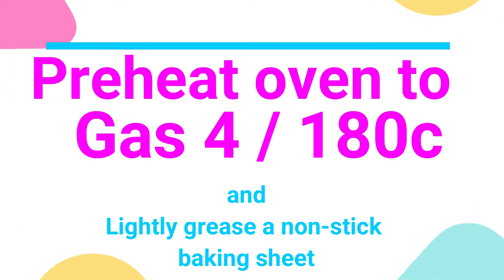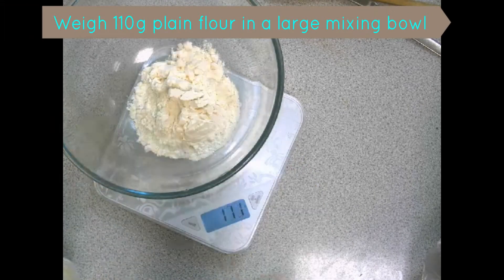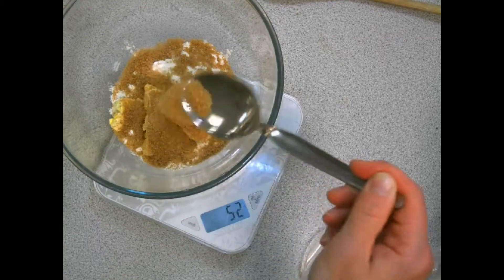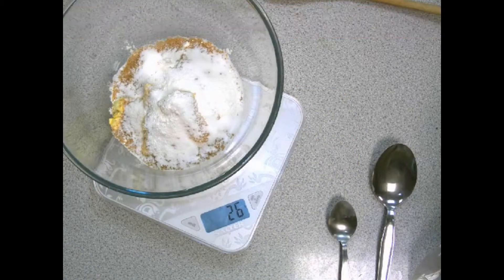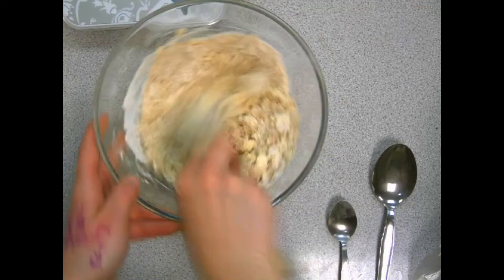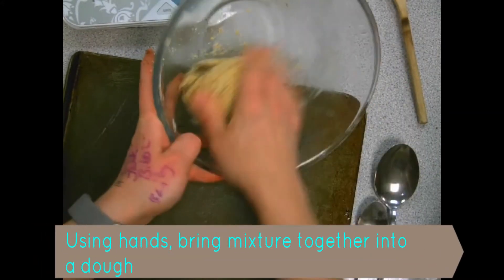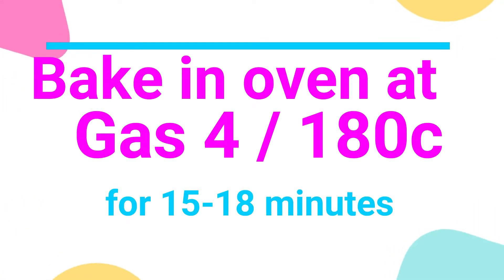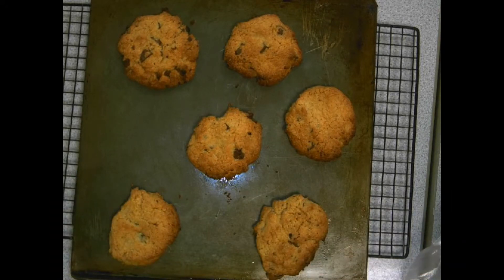Chocolate Chip Cookies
A recipe aimed at the Food KS3 / KS4 classroom.